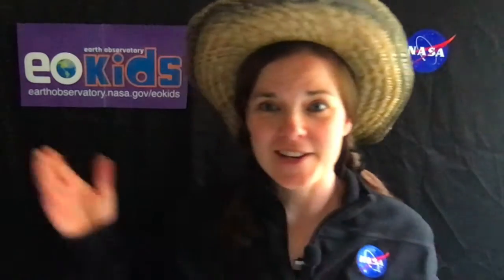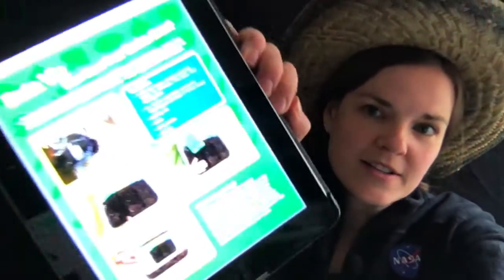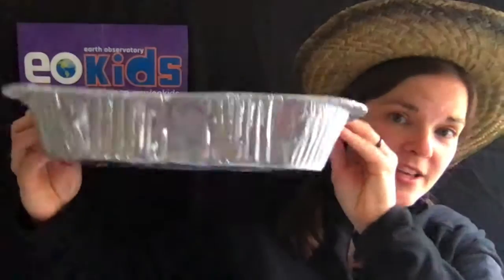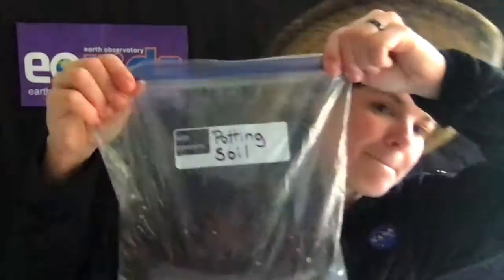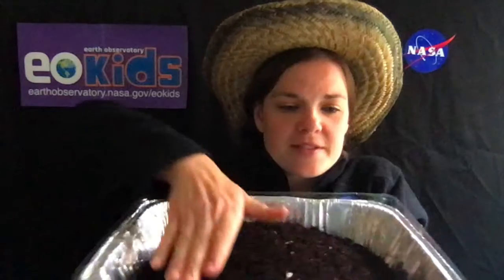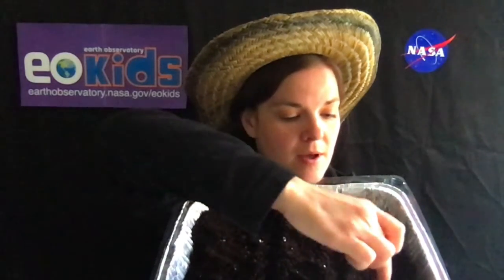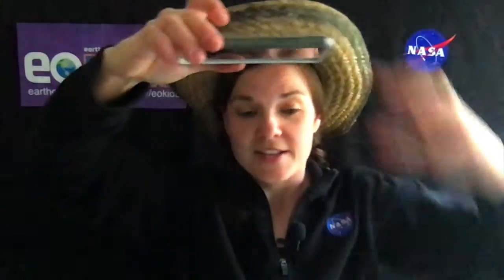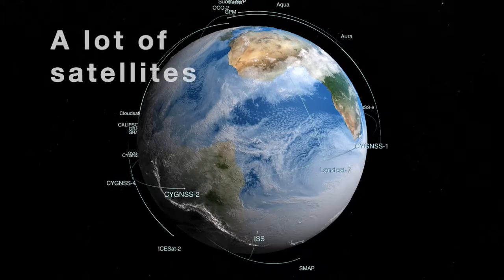Farming EO Kids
This resource can be read online or printed and includes an article and activity about different topics in Earth Science, ranging from freshwater to farming, glaciers to geology, pollution to penguin poop, and plenty more.